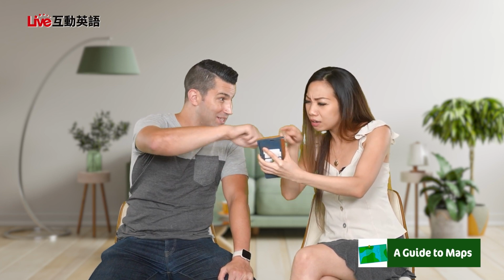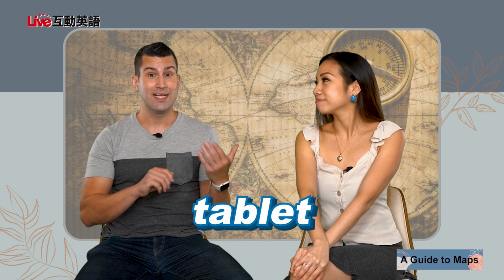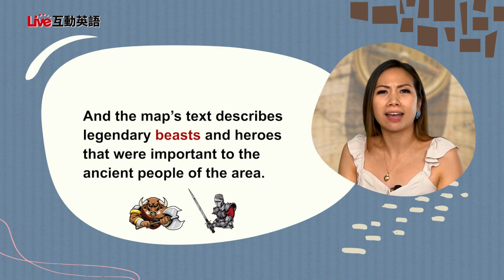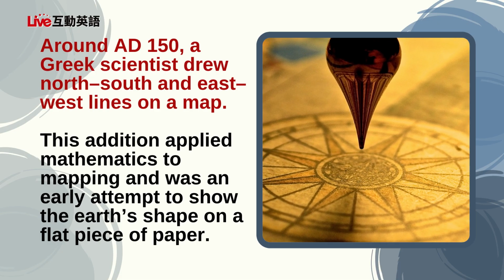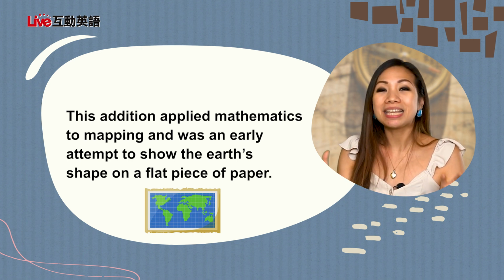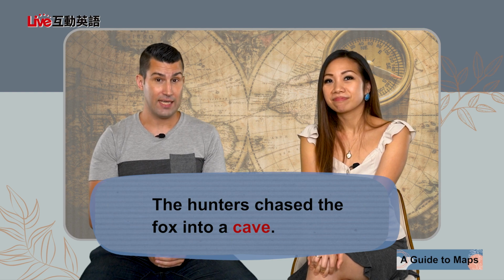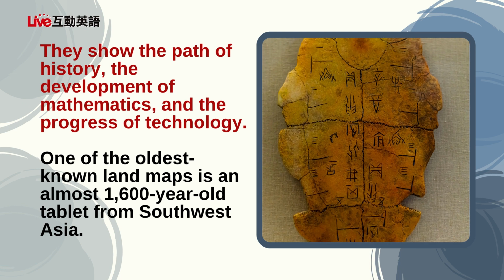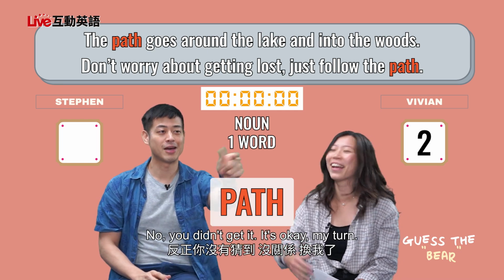【LIVE互動英語: 20220822】歷史演進：地圖的演進及趣聞 1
歷史演進：地圖的演進及趣聞 1 | History/Fun: A Guide to Maps 1

一起跟著Karen和Matt學習地圖的歷史！也不要錯過Vivian和Stephen玩“Guess the Bear”的遊戲!

Join Karen and Matt as they discuss the history of maps! Don't miss the word game "Guess the Bear" with Vivian and Stephen!

00:00 開頭 - Intro
02:17 課文朗讀 1 - Reading 1
03:06  課文講解 1 - Explanation 1
07:55 中師講解 1 - Vocab Recap 1
10:17 課文朗讀 2 - Reading 2
10:54 課文講解 2 - Explanation 2
16:03 中師講解 2 - Vocab Recap 2
19:40 英語好好玩 - Guess the Bear